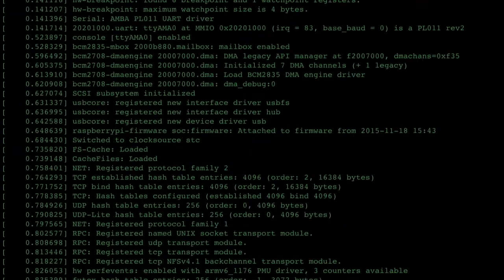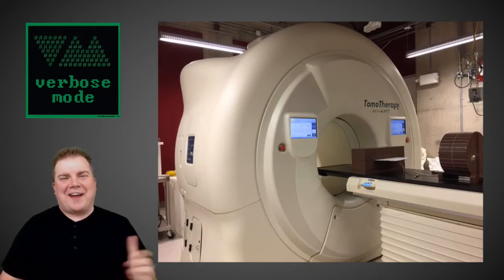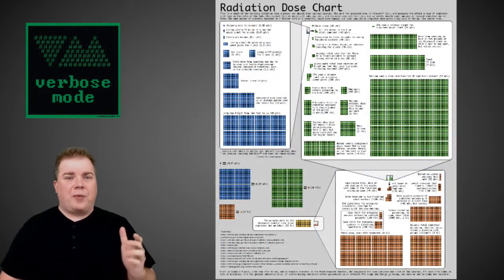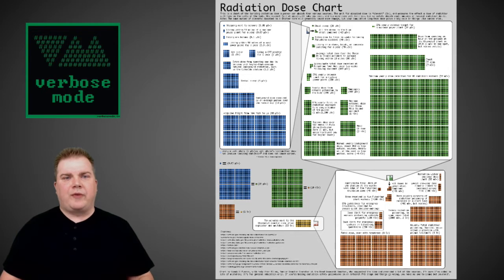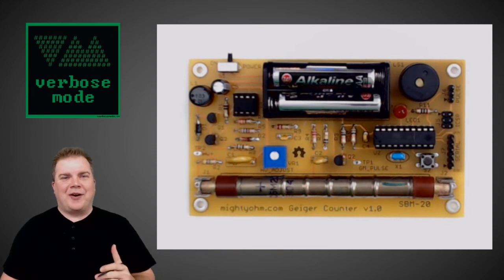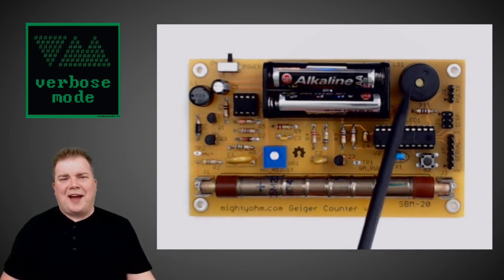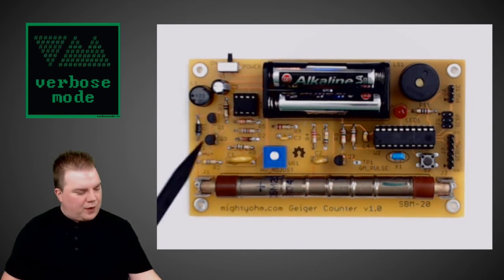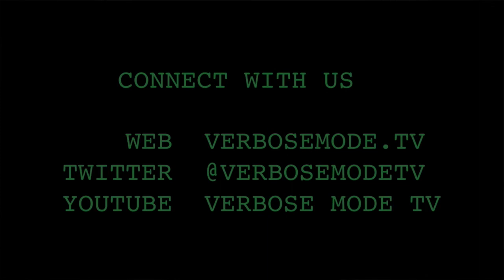Verbose Mode - Geiger Counter Kit and Radiation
In this special tribute episode, we'll look at radiation: types, measures, medical use; and a fun little Geiger counter kit from mightyohm.com.

Links and Notes